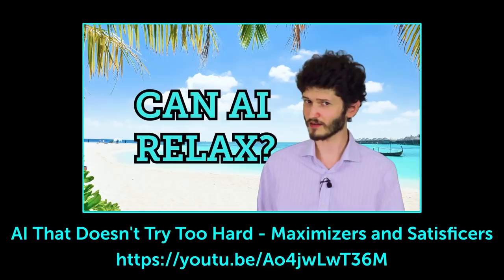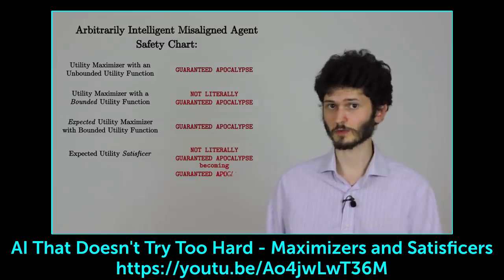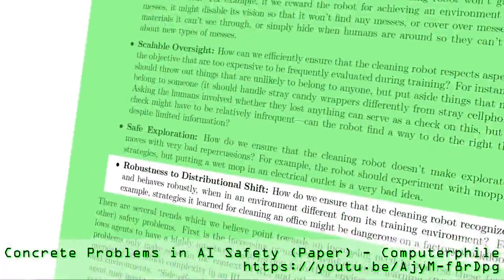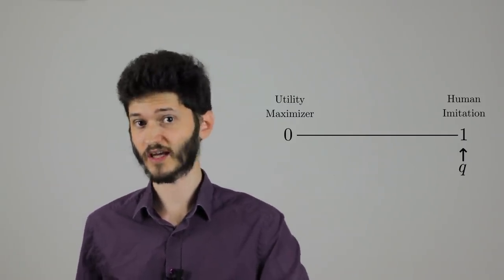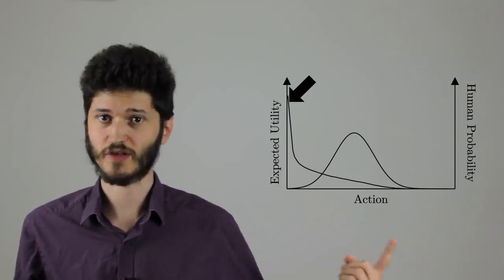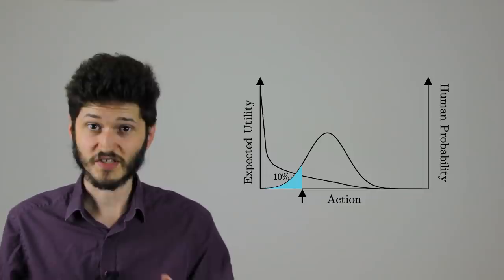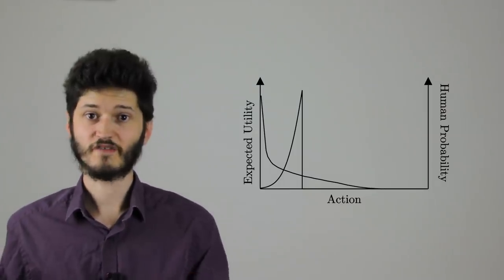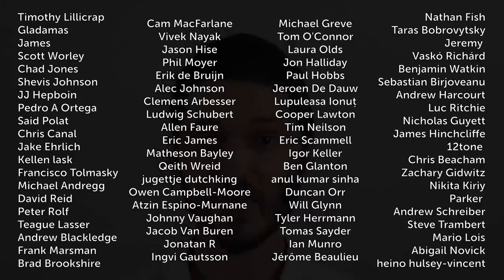Quantilizers: AI That Doesn't Try Too Hard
How do you get an AI system that does better than a human could, without doing anything a human wouldn't?

Timothy Lillicrap
Gladamas
James
Scott Worley
Chad Jones
Shevis Johnson
JJ Hepboin
Pedro A Ortega
Said Polat
Chris Canal
Jake Ehrlich
Kellen lask
Francisco Tolmasky
Michael Andregg
David Reid
Peter Rolf
Teague Lasser
Andrew Blackledge
Frank Marsman
Brad Brookshire
Cam MacFarlane
Vivek Nayak
Jason Hise
Phil Moyer
Erik de Bruijn
Alec Johnson
Clemens Arbesser
Ludwig Schubert
Allen Faure
Eric James
Matheson Bayley
Qeith Wreid
jugettje dutchking
Owen Campbell-Moore
Atzin Espino-Murnane
Johnny Vaughan
Jacob Van Buren
Jonatan R
Ingvi Gautsson
Michael Greve
Tom O'Connor
Laura Olds
Jon Halliday
Paul Hobbs
Jeroen De Dauw
Lupuleasa Ionuț
Cooper Lawton
Tim Neilson
Eric Scammell
Igor Keller
Ben Glanton
anul kumar sinha
Duncan Orr
Will Glynn
Tyler Herrmann
Tomas Sayder
Ian Munro
Jérôme Beaulieu
Nathan Fish
Taras Bobrovytsky
Jeremy
Vaskó Richárd
Benjamin Watkin
Sebastian Birjoveanu
Andrew Harcourt
Luc Ritchie
Nicholas Guyett
James Hinchcliffe
12tone
Chris Beacham
Zachary Gidwitz
Nikita Kiriy
Parker
Andrew Schreiber
Steve Trambert
Mario Lois
Abigail Novick
heino hulsey-vincent
Fionn
Dmitri Afanasjev
Marcel Ward
Richárd Nagyfi
Andrew Weir
Kabs
Miłosz Wierzbicki
Tendayi Mawushe
Jannik Olbrich
Jake Fish
Wr4thon
Martin Ottosen
Robert Hildebrandt
Andy Kobre
Poker Chen
Kees
Darko Sperac
Paul Moffat
Robert Valdimarsson
Marco Tiraboschi
Michael Kuhinica
Fraser Cain
Robin Scharf
Klemen Slavic
Patrick Henderson
Oct todo22
Melisa Kostrzewski
Hendrik
Daniel Munter
Alex Knauth
Kasper
Rob Dawson
Ian Reyes
James Fowkes
Tom Sayer
Len
Alan Bandurka
Ben H
Simon Pilkington
Daniel Kokotajlo
Diagon
Andreas Blomqvist
Bertalan Bodor
David Morgan
Zannheim
Daniel Eickhardt
lyon549
HD
Ihor Mukha
14zRobot
Ivan
Jason Cherry
Igor (Kerogi) Kostenko
ib_
Thomas Dingemanse
Stuart Alldritt
Alexander Brown
Devon Bernard
Ted Stokes
James Helms
Jesper Andersson
Jim T
DeepFriedJif
Chris Dinant
Raphaël Lévy
Johannes Walter
Matt Stanton
Garrett Maring
Anthony Chiu
Ghaith Tarawneh
Julian Schulz
Stellated Hexahedron
Caleb
Scott Viteri
Clay Upton
Conor Comiconor
Michael Roeschter
Georg Grass
Isak
Matthias Hölzl
Jim Renney
Edison Franklin
Piers Calderwood
Krzysztof Derecki
Mikhail Tikhomirov
Richard Otto
Matt Brauer
Jaeson Booker
Mateusz Krzaczek
Artem Honcharov
Michael Walters
Tomasz Gliniecki
Mihaly Barasz
Mark Woodward
Ranzear
Neil Palmere
Rajeen Nabid
Christian Epple
Clark Schaefer
Olivier Coutu
Iestyn bleasdale-shepherd
MojoExMachina
Marek Belski
Eric Eldard
Eric Rogstad
Eric Carlson
Caleb Larson
Braden Tisdale
Max Chiswick
Phillip Brandel